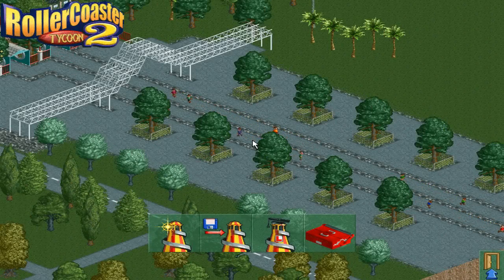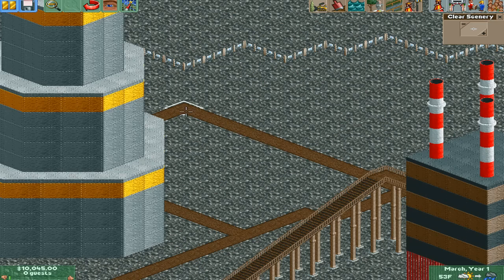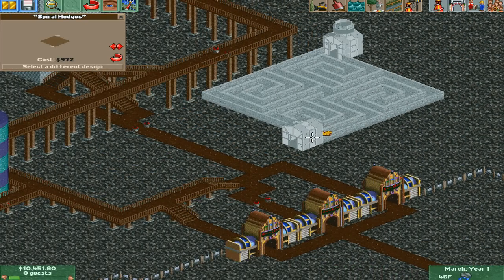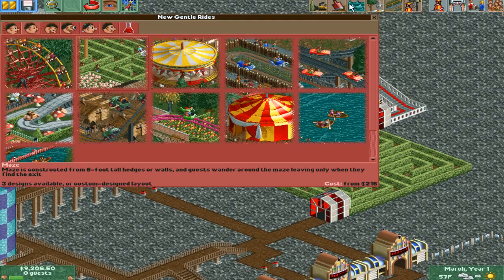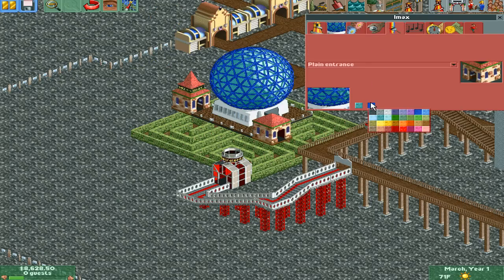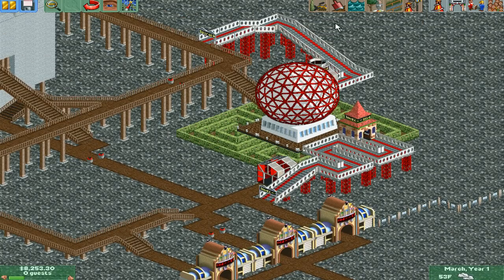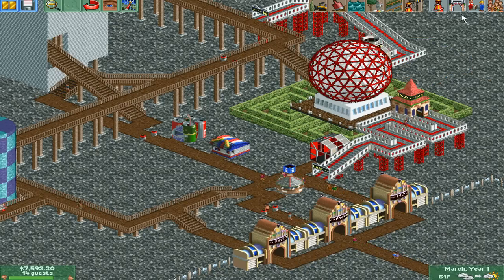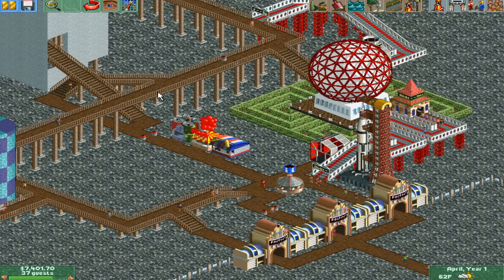Roller Coaster Tycoon 2: Let's Get Wet - Factory Capers - Starting A Park (Episode 01)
Getting my feet wet in this first RCT2 let's play episode, on the level Factory Capers.

- Episode 01 -